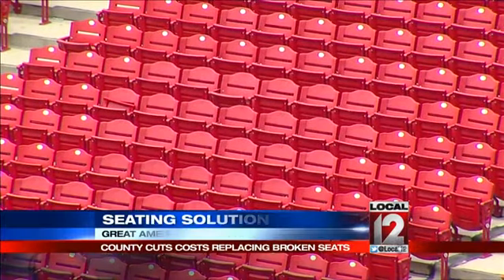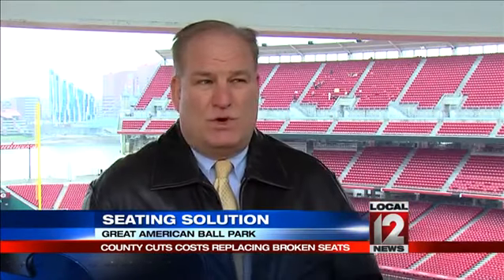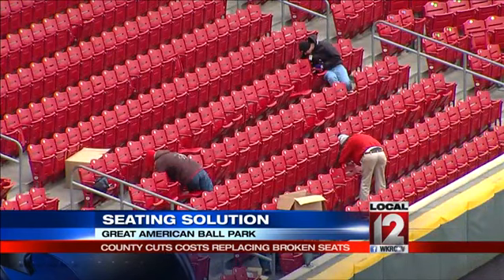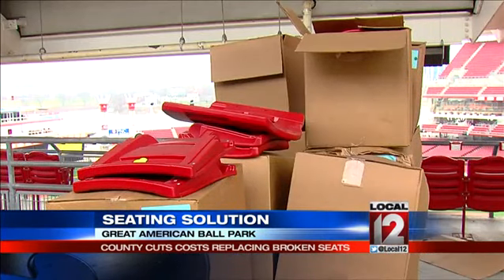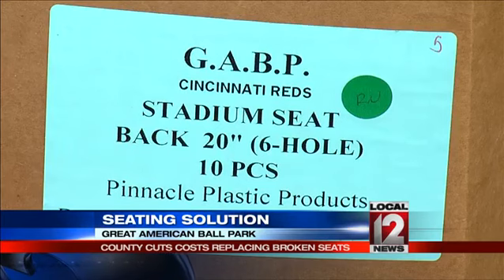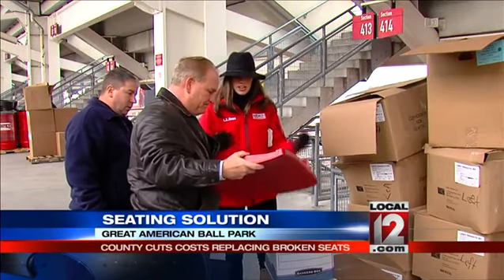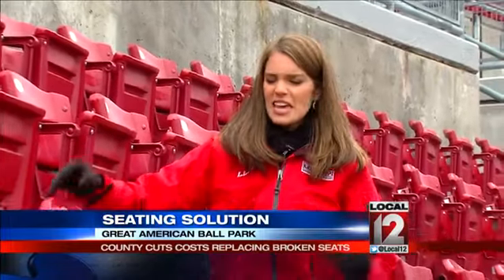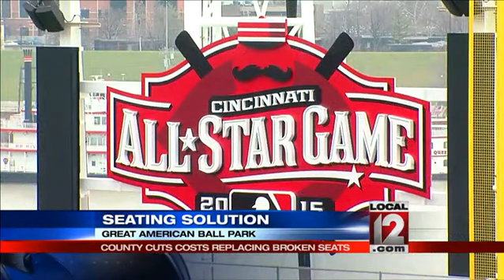County cuts costs replacing broken seats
CINCINNATI (Sydney Benter) -- Replacing cracked and broken seats at Great American Ball Park is expensive, so Hamilton County has gotten creative to cut costs.

The seats, which initially cost about $3.5 million, are just over 10 years old, but Hamilton County officials say they noticed the cracked seats back in 2008.

"No real good reason was given, although we cut the seats open and found that the seats were thin in some areas, the walls of the seats were thin, so they obviously did not meet specifications," says Joe Feldkamp, Hamilton County Director of Stadia and Parking.

The manufacturer's warranty has expired and the county was quoted $5 million to replace all 38,000 seats. After some research Hamilton County got into the seat business and eliminated the middleman. The new cost: $1.3 million.

Hamilton County hired a West Chester company, Borke Mold Specialists, to make molds for the seats and a Bowling Green, Ohio company, Pinnacle Plastic Products, to fill the molds. Together, they created a cheaper and more durable solution. Hamilton County even found a way to cut costs by hiring workers from the Hamilton County Reentry program. Many of them are former inmates, while others are simply looking for work.

"Hopefully I can get on with Hamilton County. I'm showing them I'm a good worker, I'm here every day, dependable, one of the best workers here," says Dwight Williams whos on the crew installing the new seats.

"Me and him [Williams] are maybe the older guys here so we try to mentor the younger guys and let them know that there's a better way than out there on the streets," says Donald Gordon.

Hamilton County started work in October and promises that the stadium will have all new seats before the All-Star Game. So far crews have installed 18,000 new seats.

The plastic backs and buckets of the chairs are up for grabs on Hamilton Countys auction site. The remaining seats are being recycled.

Follow Sydney Benter on Twitter @Local12Sydney, and LIKE her on Facebook.